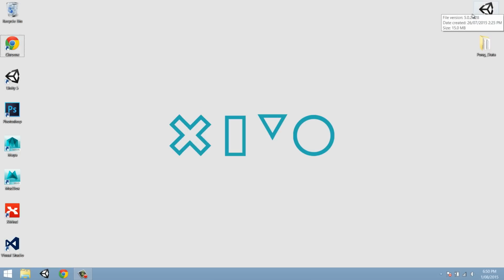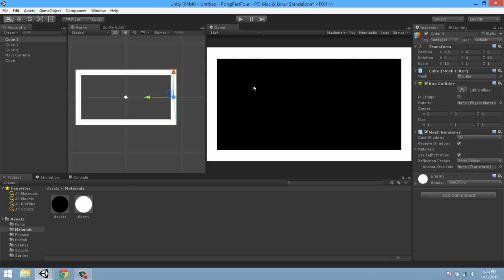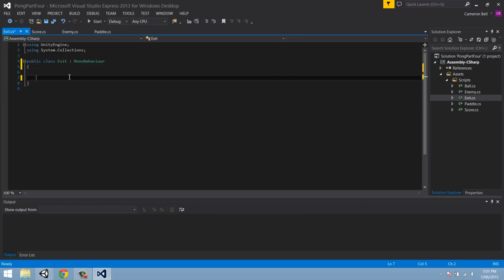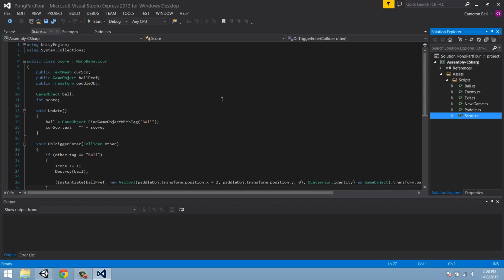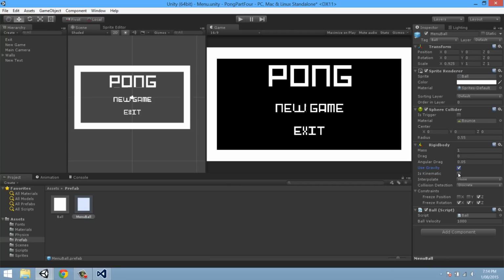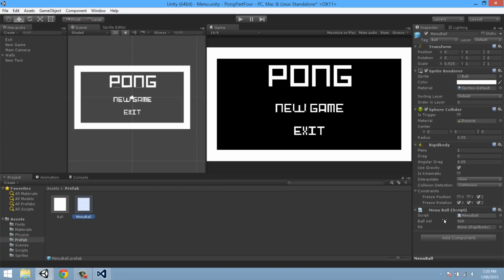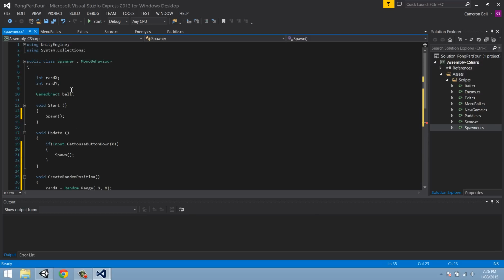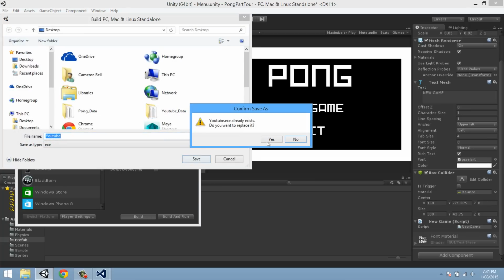#5. Menu - How to make a Simple 2D Game - Unity 5 Tutorial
We will be learning how to make a simple 2D game like pong in unity 5, but this can be done with anything as old as unity 4.3. The final game that we make will resemble the arcade game pong. We will be using c# to write the code.

Downloads
Font:

Difficulty: Beginner.